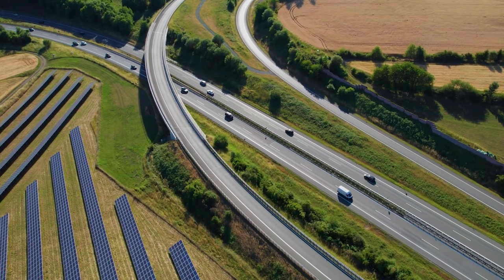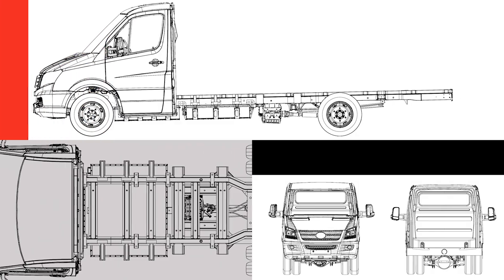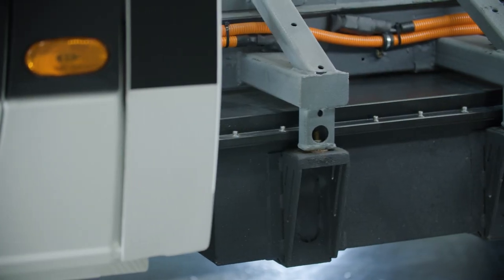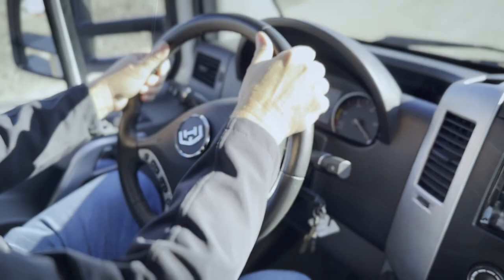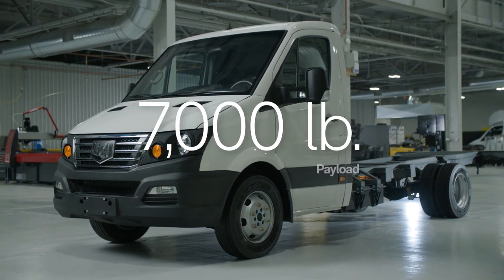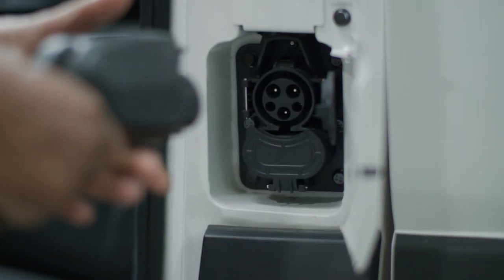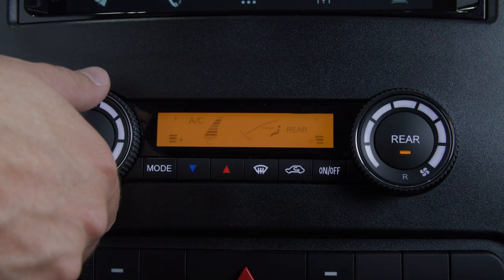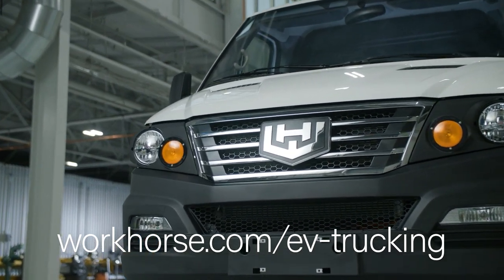Workhorse W4 CC Electric Work Truck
See how the Workhorse W4 CC all-electric cab chassis brings power, comfort, and versatility to every Class 4 work truck application.